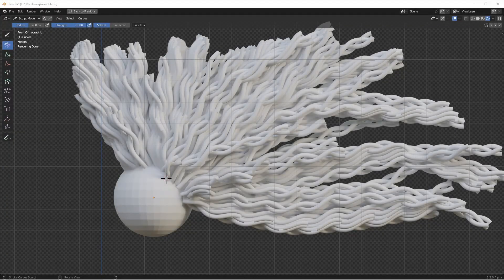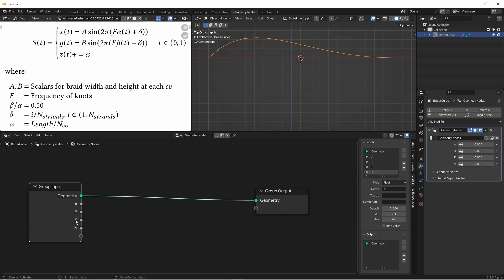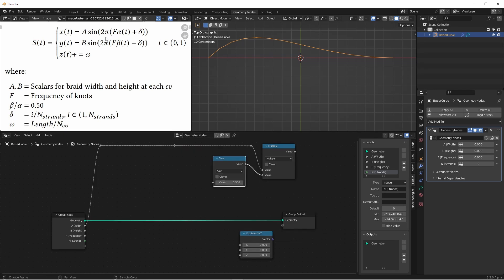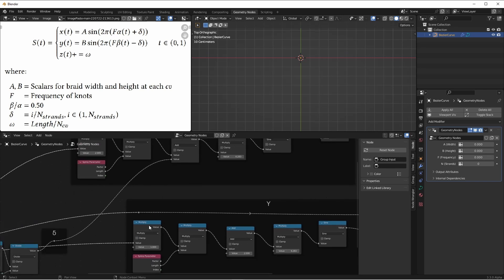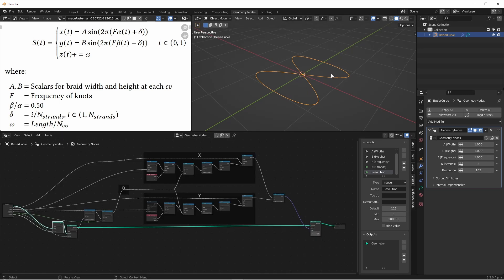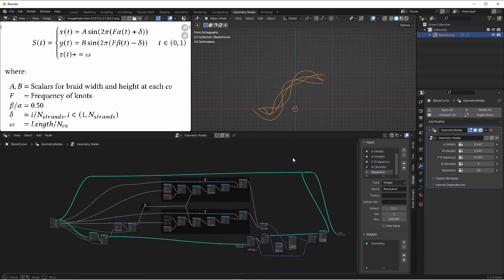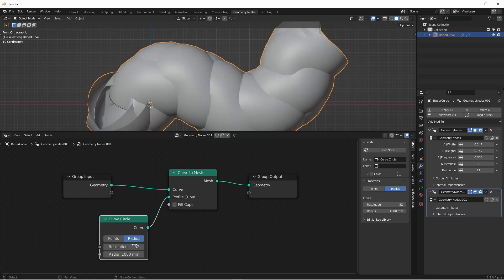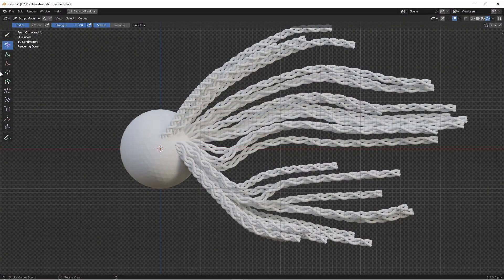New Blender Hair Tools Part 1: Basic Braid Shapes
NEW!!! Get all these hair nodes from my Gumroad

This is the beginning of a new series of videos in which I am focusing on some experiments with the new hair/curve/geometry nodes system in the Blender 3.3 beta version.

In this first video, we take a look at creating procedural braid shapes in Blender 3.3 beta using a function from a paper published by Pixar.